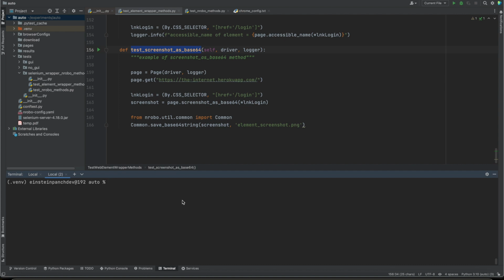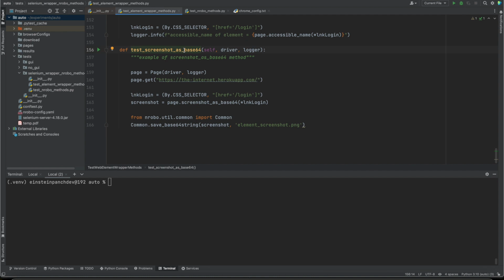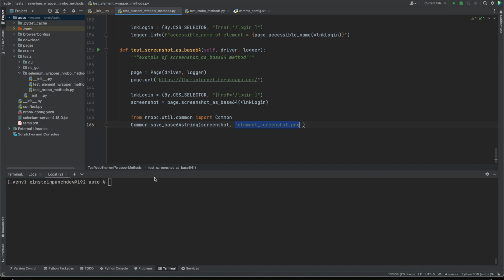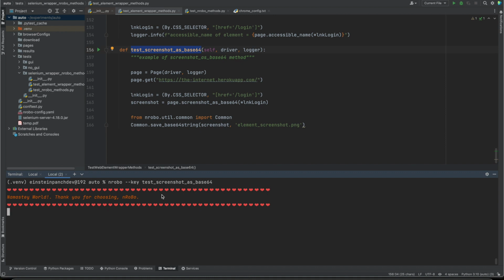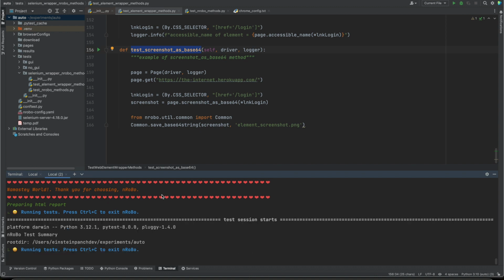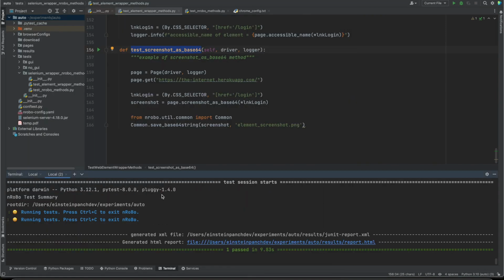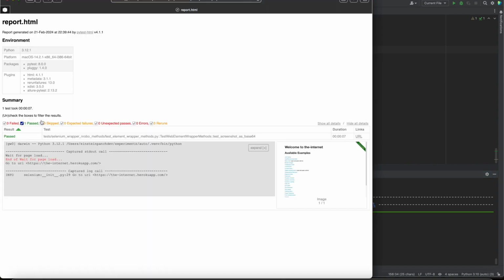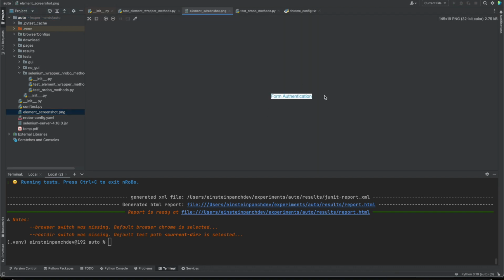Take a screenshot of an element as base64 string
This video explains how to take a screenshot of an element as base64 string in the nRoBo test automation framework.

Thanks,
- Team nRoBo